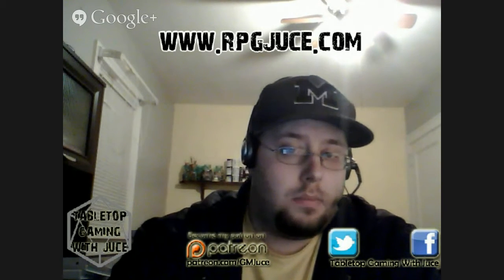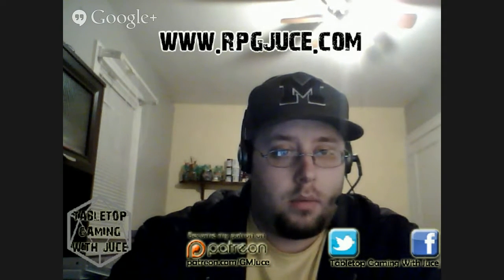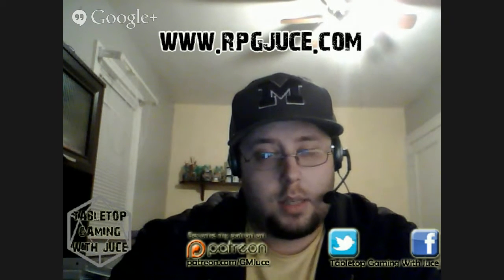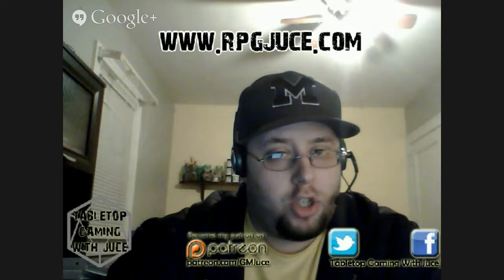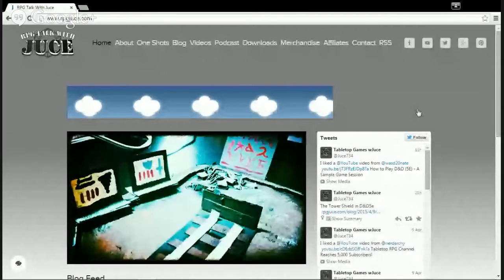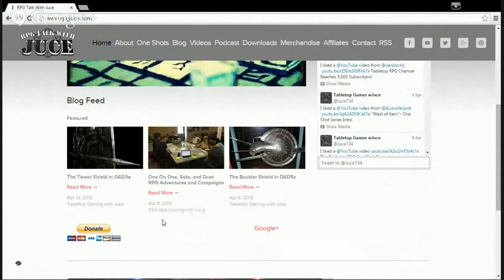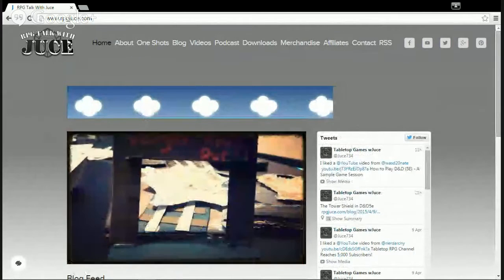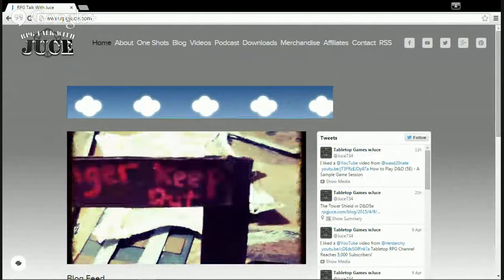Dungeons and Dragons Home Brew Items Buckler and Tower Shield NEW ITEMS COMING!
Recently I've been enjoying writing up some home brew things for Dungeons and Dragons. These include the buckler shield (small), and the tower shield (large). I've been brainstorming an archetype for a monk and some other items as well so look for those to be up on my blog in the next week. With these items I have also been thinking about potential new feats to introduce. So those too should be up on my blog soon.

If any of this sounds interesting to you be sure to go over and check out my blog and you can see what I have already came up with as well as anything I come up with in the near future.